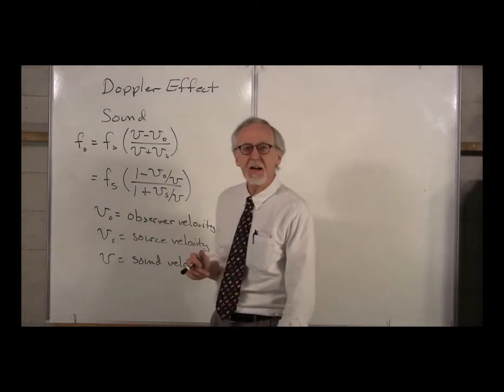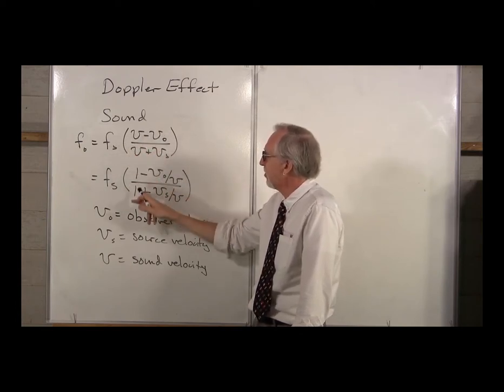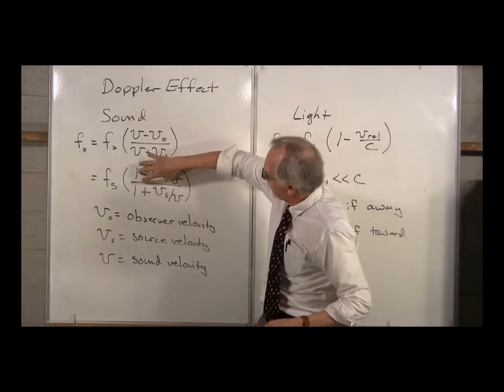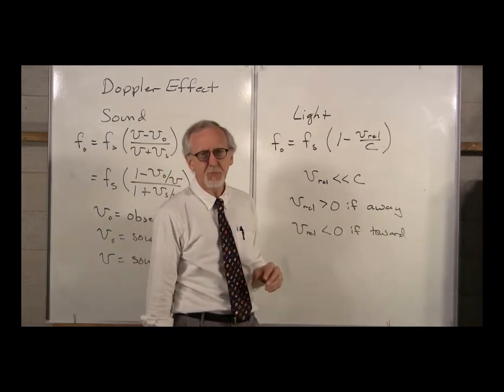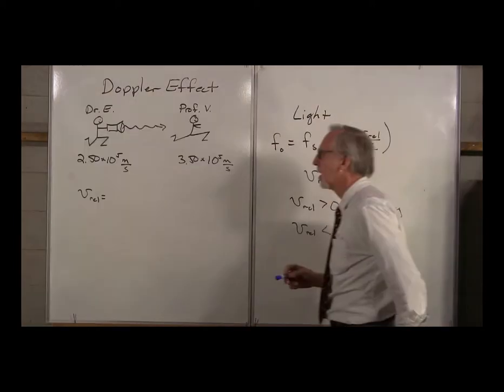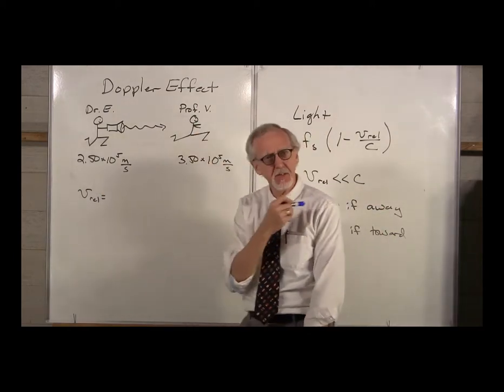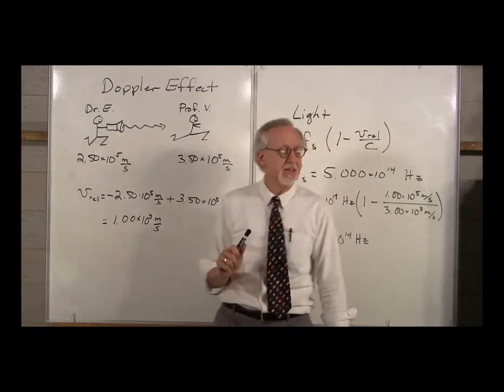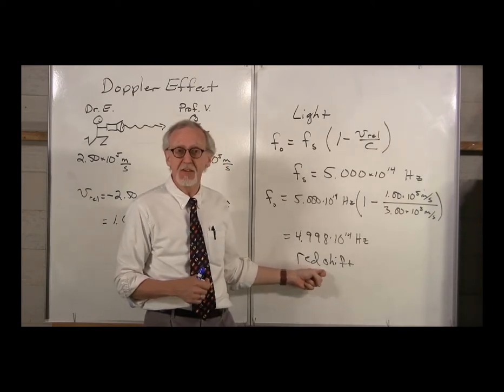PHYS1112 Lecture #13, Video 4: Electromagnetic Waves